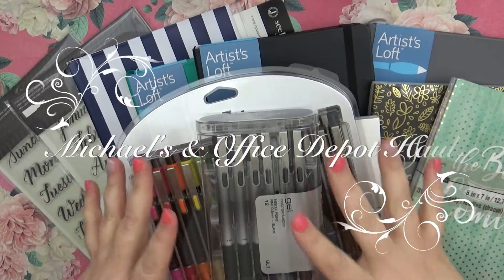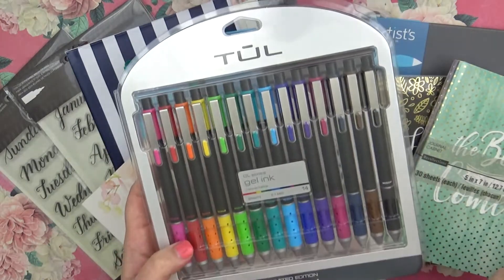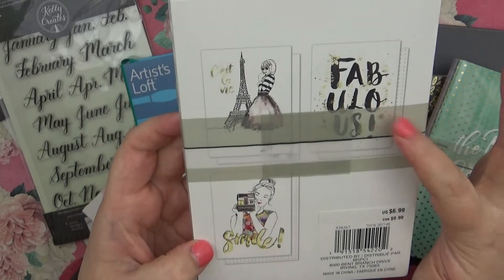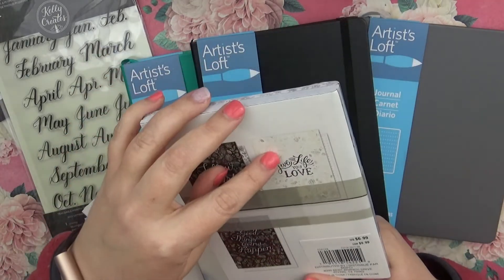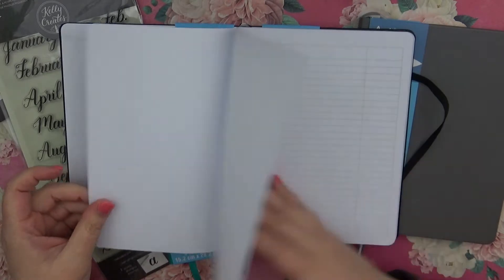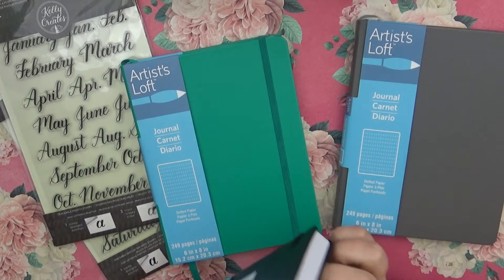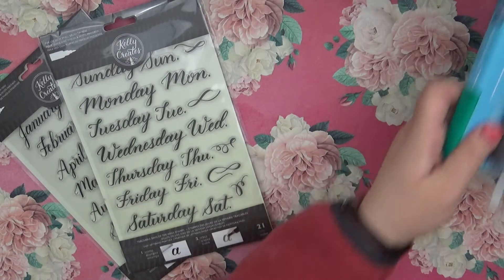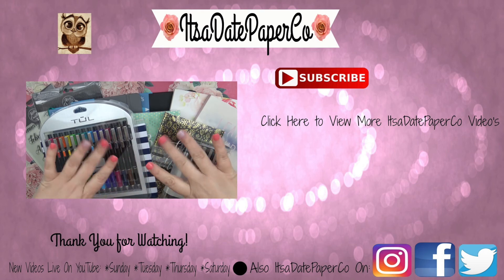Michael's & Office Depot Haul